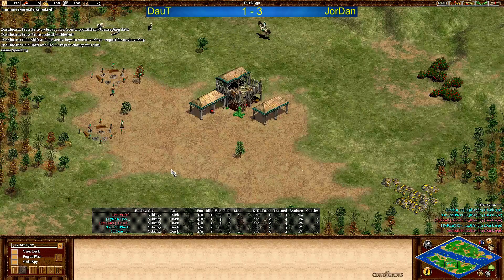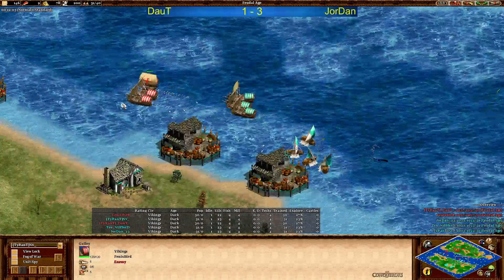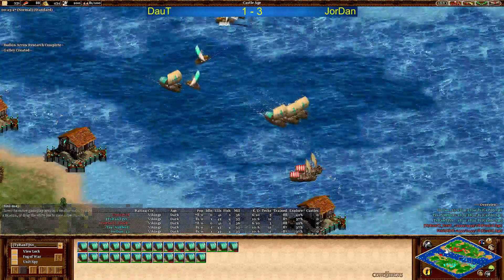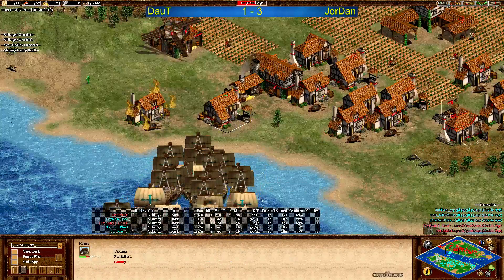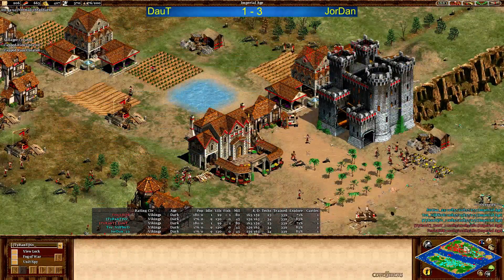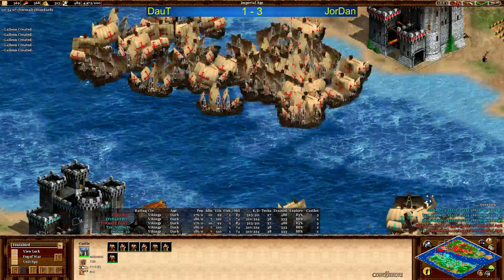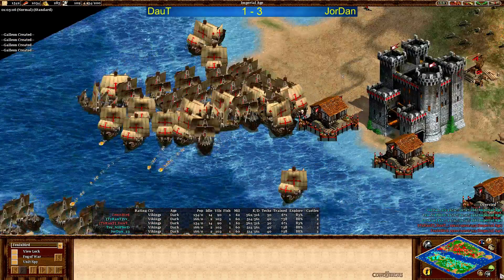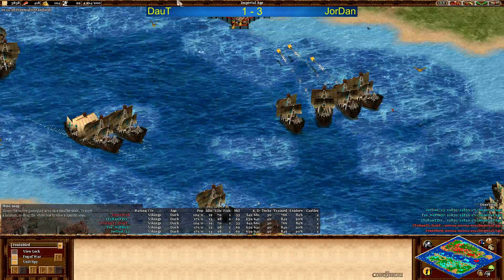Battle for #1 DauT vs JorDan G5 Team Islands Vikings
Battle for #1 - DauT vs JorDan